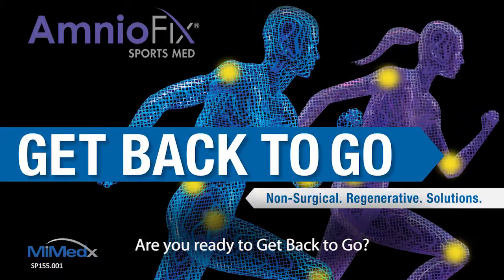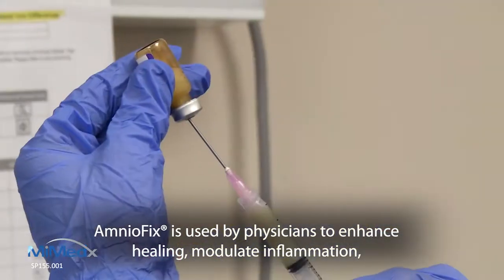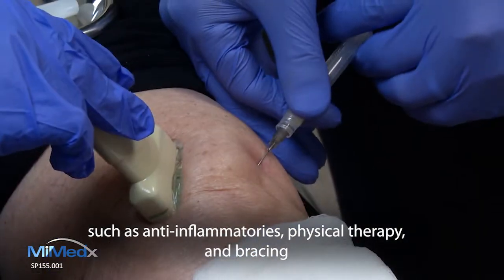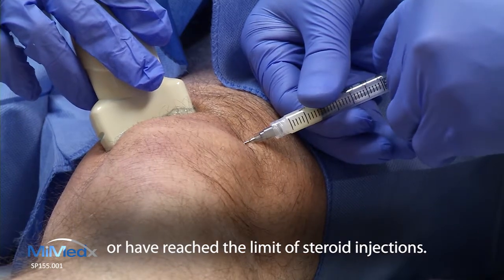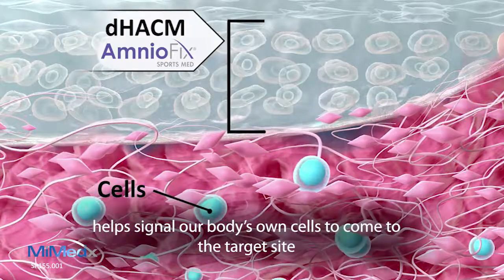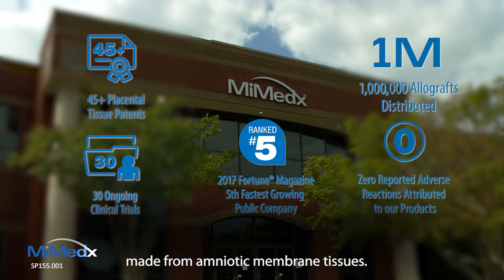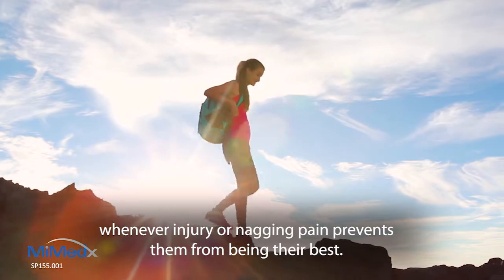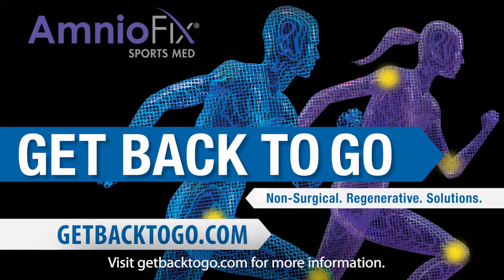Amnio Fix Stem Cell Therapy